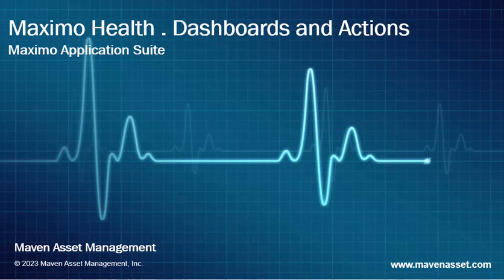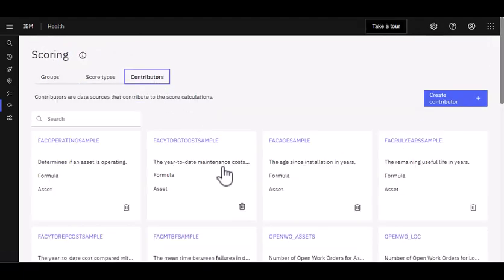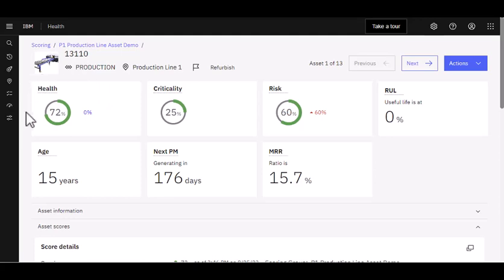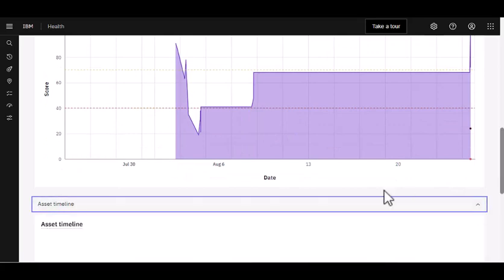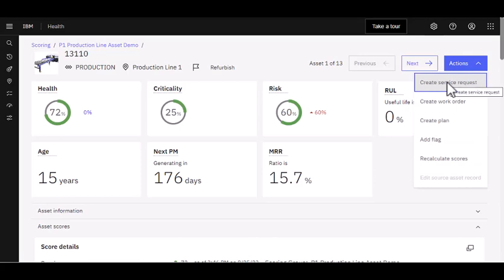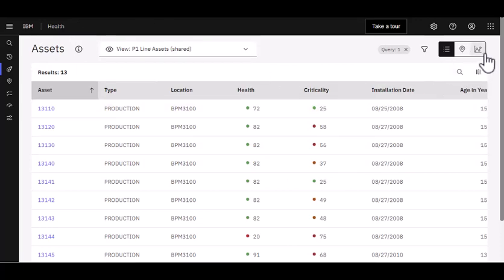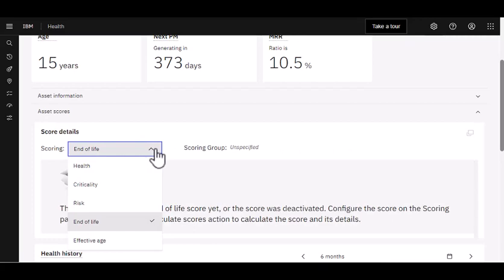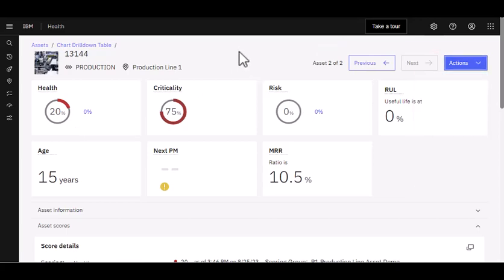Maximo Health Dashboards & Actions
Maximo Health dashboards enable organizations to identify which assets need the most attention. Once those assets are identified, Maximo Health actions enable users to take actions to remedy issues with Service Requests, Work Orders, or replacement plans. This video demonstrates these extensive dashboard features and highlights how a user can quickly take actions on assets with poor health.